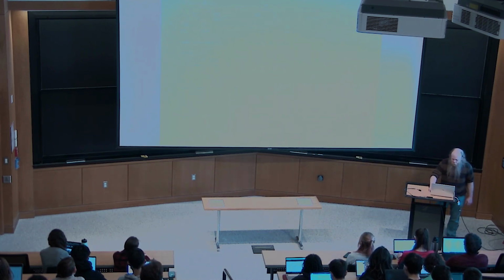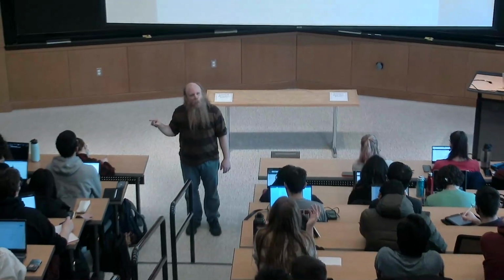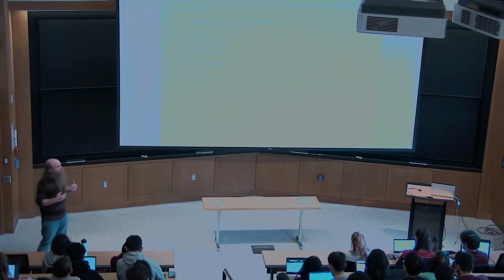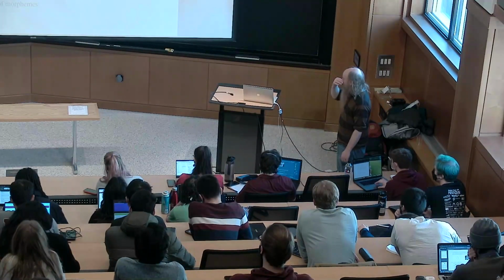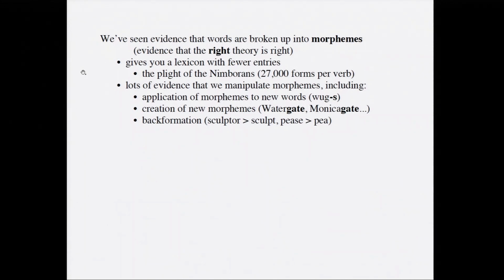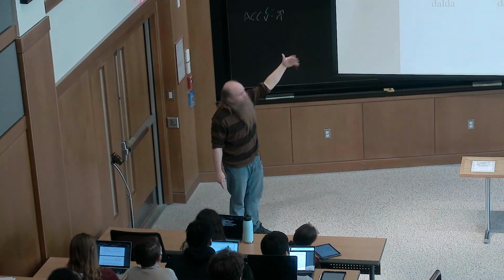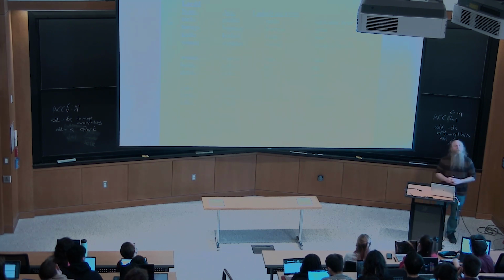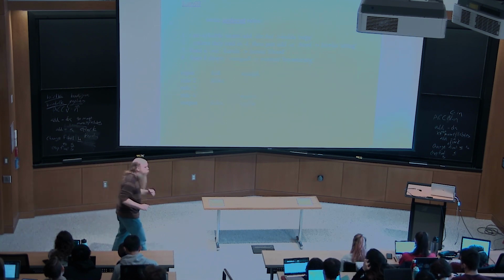OCW 24 900 Lecture04 2022feb10